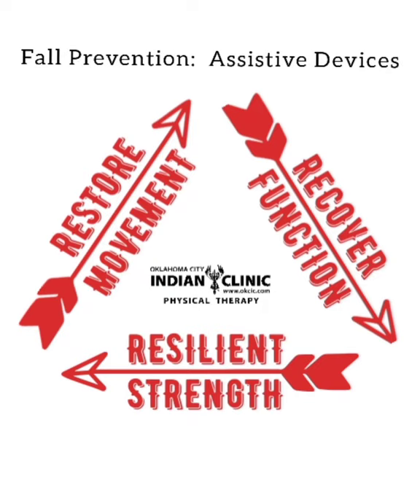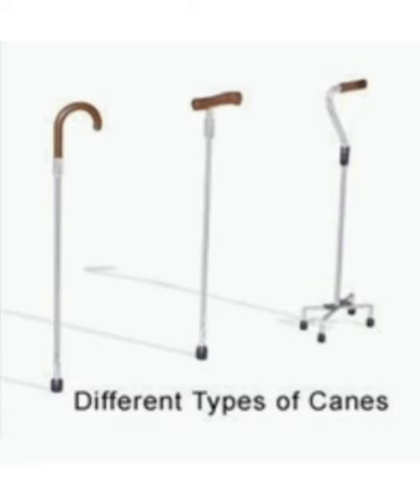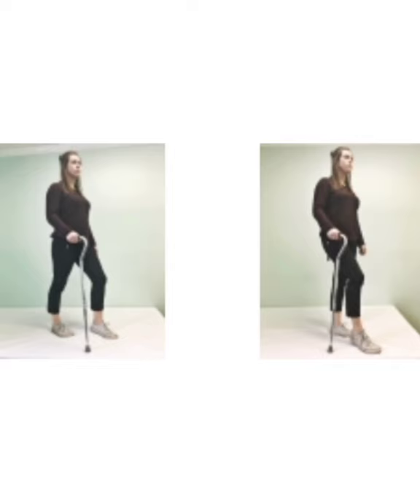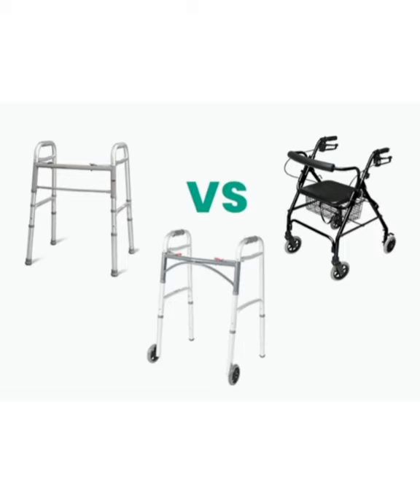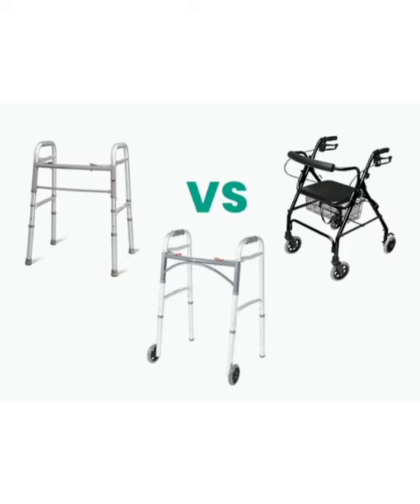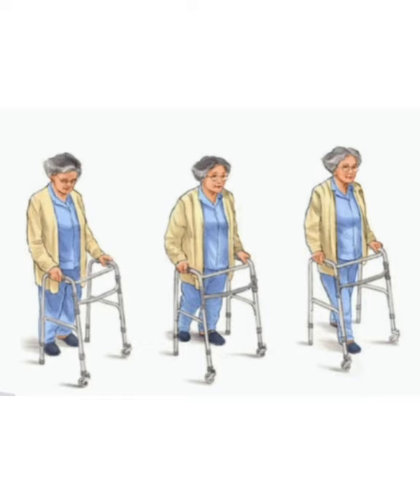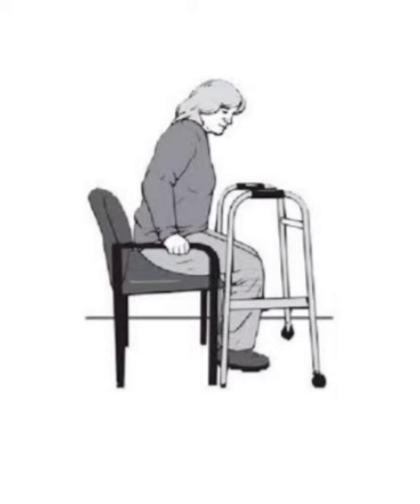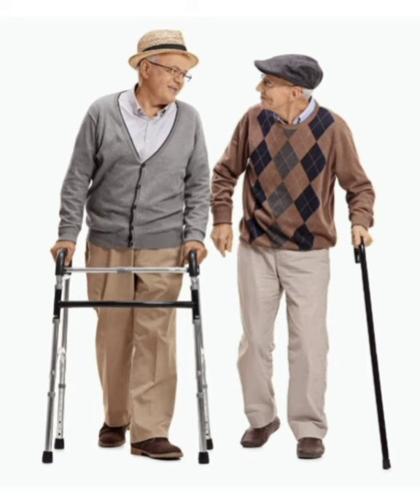Assistive Device Types and Uses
Fall Prevention- types of assistive devices, such as walkers and canes, and the uses for each.